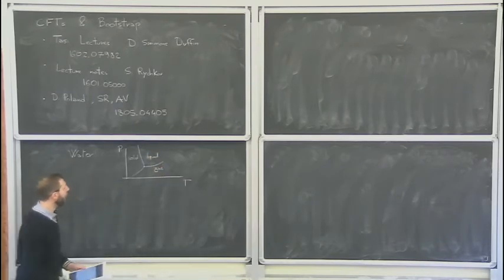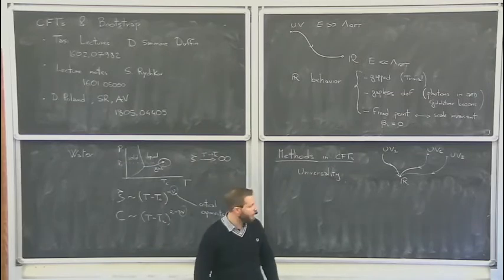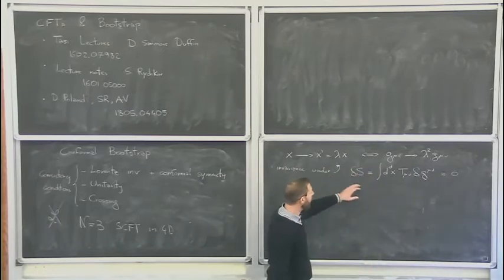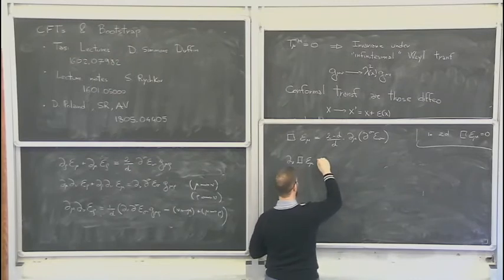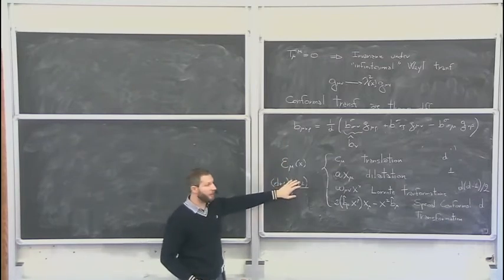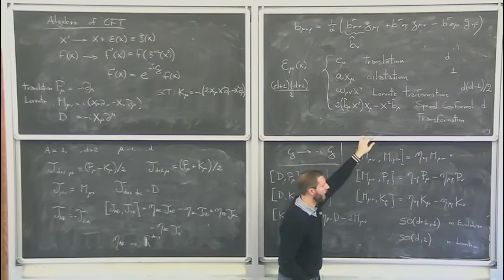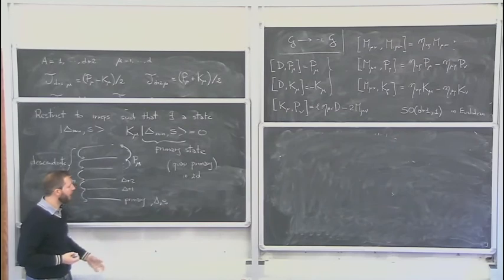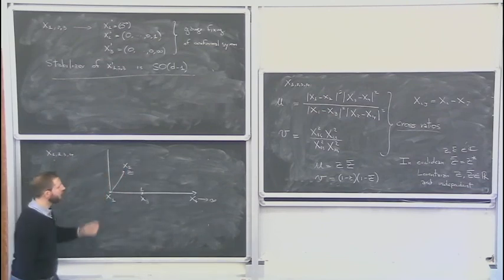Alessandro Vichi: Lecture I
The course provides a first introduction to CFTs in D greater than 2 and the bootstrap techniques